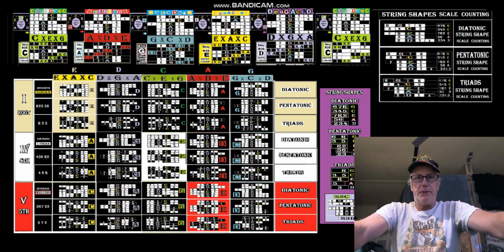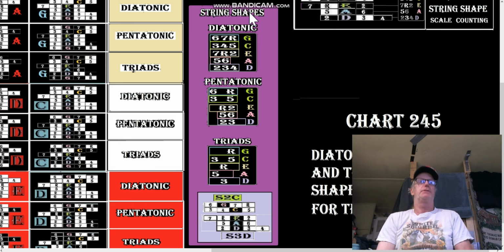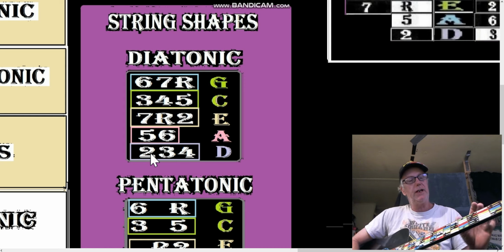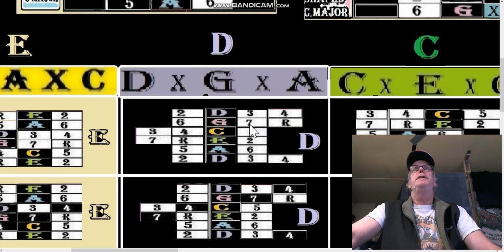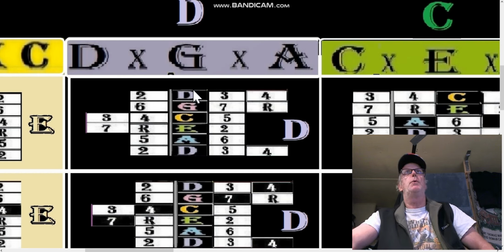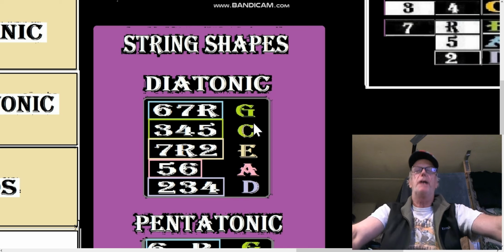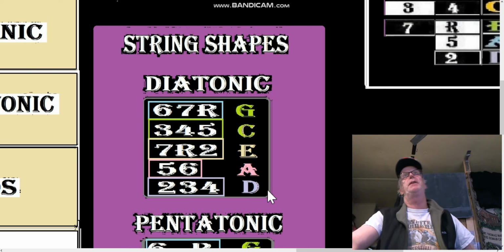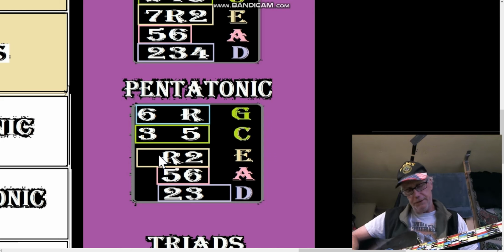Andys Free Guitar Charts Videos Lesson Chart 245 Part 1 of 8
Chart 245 (TGISAT) Diatonic, Pentatonic and Triad Scale Counting in CAGED in the Root Fourth and 5th Modes. The Root Mode String Shapes Scale Counts are summarized in a table but you can read the IV and V string shapes off the chart. Keep in mind you will be playing the indicated shape letter for the 4th and 5th scales, so you will not be playing the actual string shapes listed.  Ex: With the pentatonic 5th of the E x A x C Tri pentatonic CAGE you play the C shape, the lowest string still is an E string shape but you play the C pentatonic string shape over ited.
Another example, with the pentatonic E shape 5th (of the A CAGE) the count is 7 - - 2, but in the C shape CAGE the count for the E string shape is -R-2. Same String shape (E = 7R-2), 2 different counts. Fear not , you need only memorize the Original string shape counts for Diatonic (E = 7R-2), Pentatonic (E= -R-2), and Triad (E = -R--) because those will be played over in the spirit of “Local scales, say, with the 5th being a local root (same as the root string shape)

For the Full length video and Full resolution charts:
Visit Andy’s Free Guitar Charts Facebook Group : Heres How: